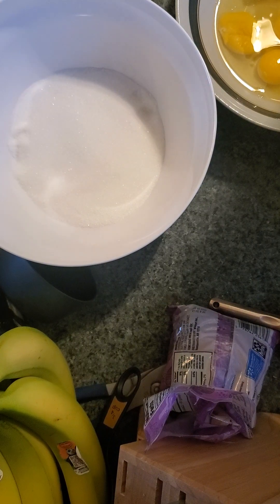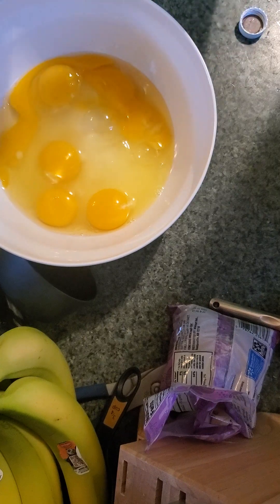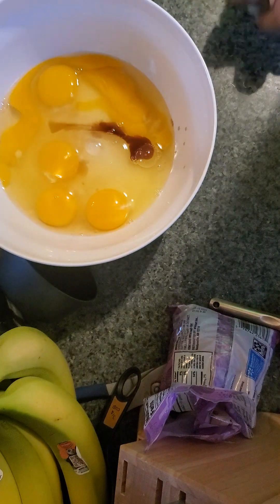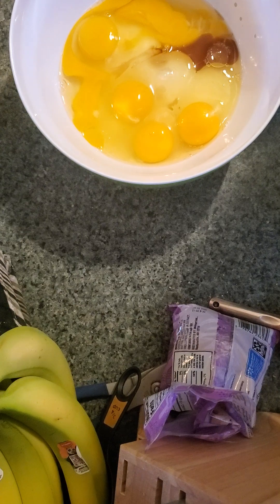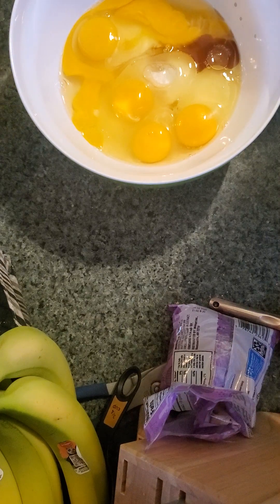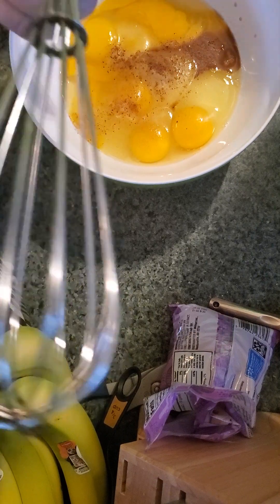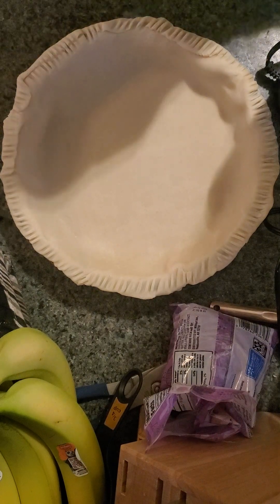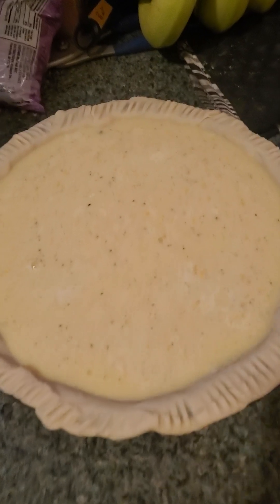CWSG- I'm not led zeppelin but making custard pie!!